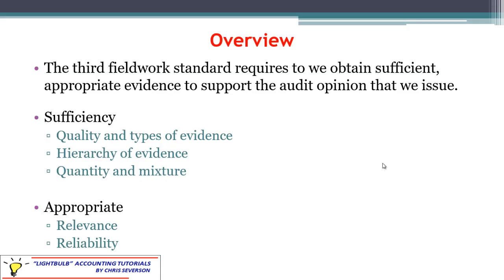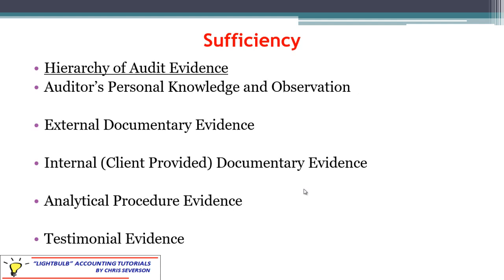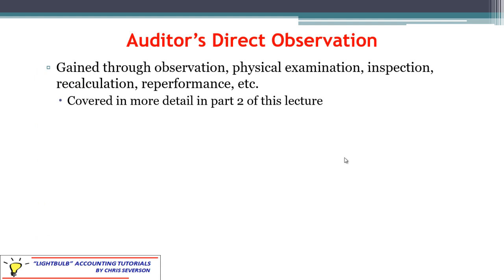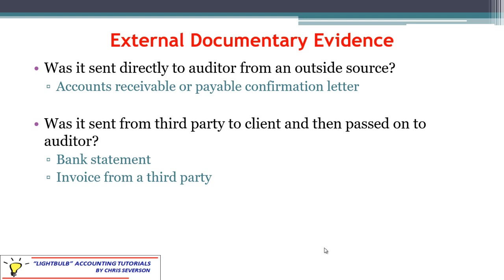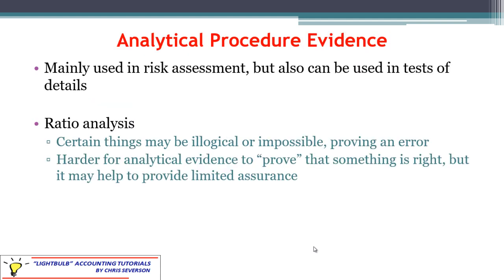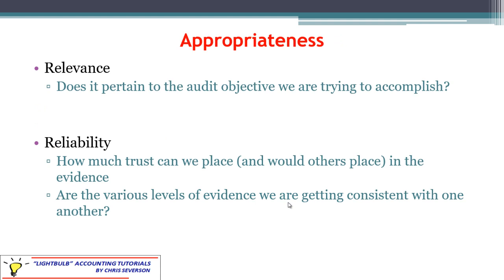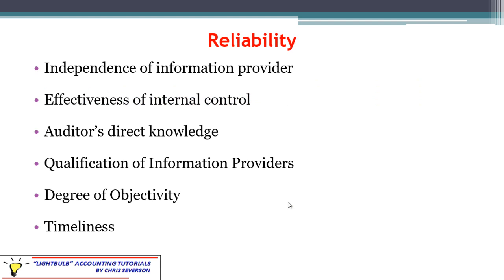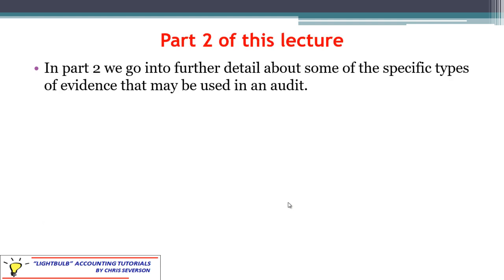Auditing - Evidence Part 1 - Severson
This video is the first in a two part series on the topic of evidence during an audit.